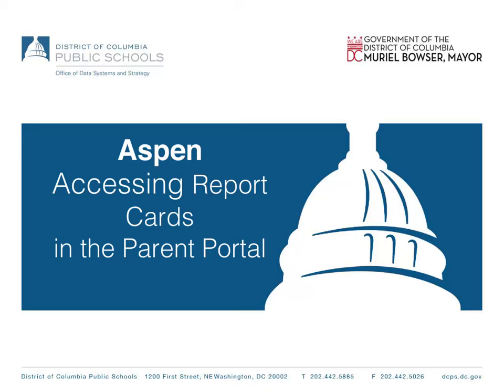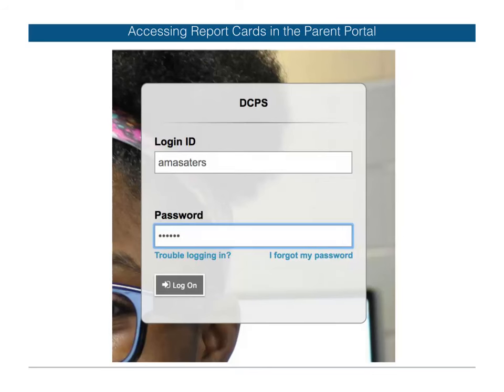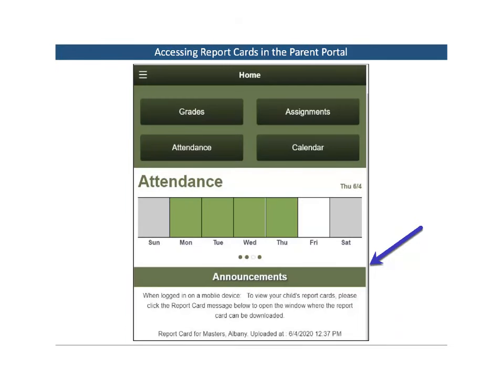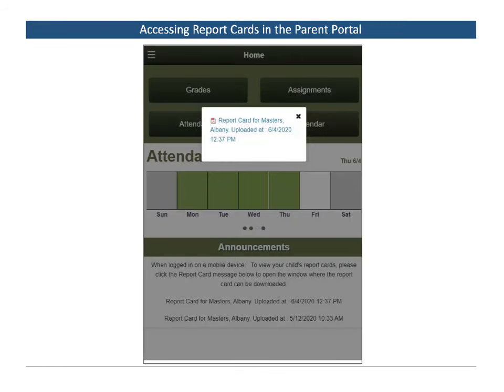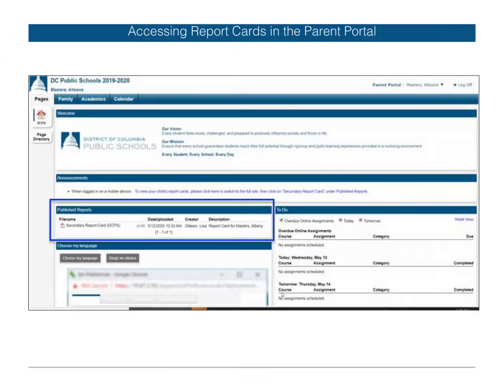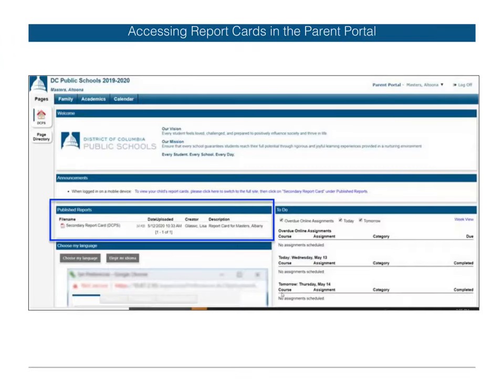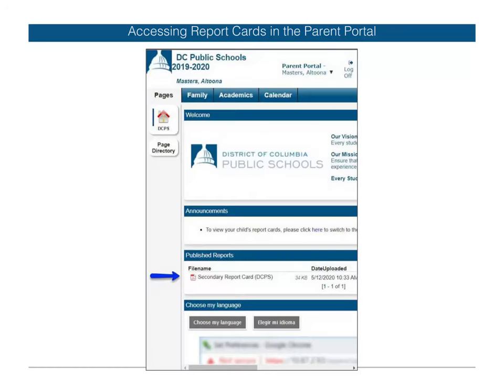Accessing Report Cards in the Parent Portal (6/5)